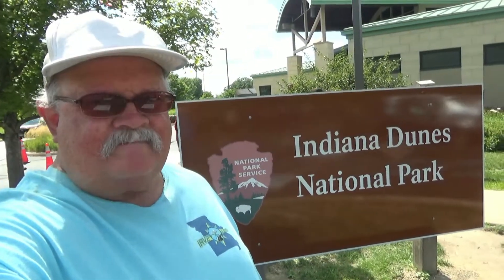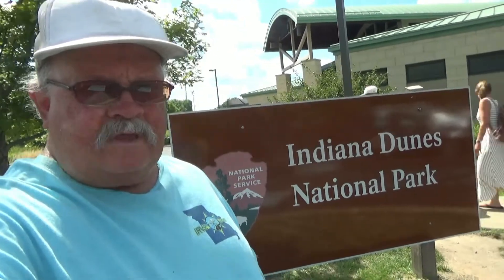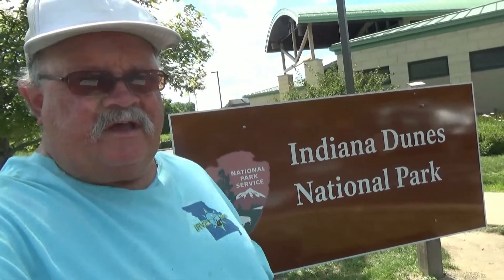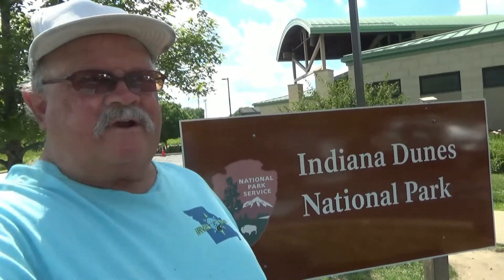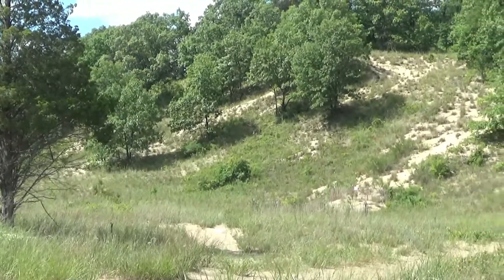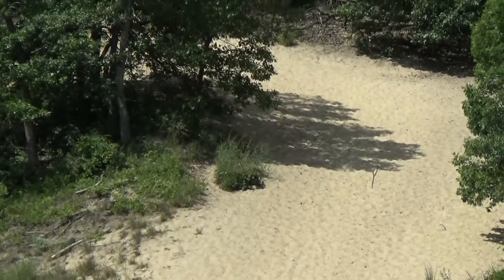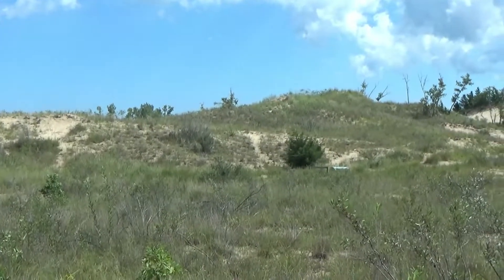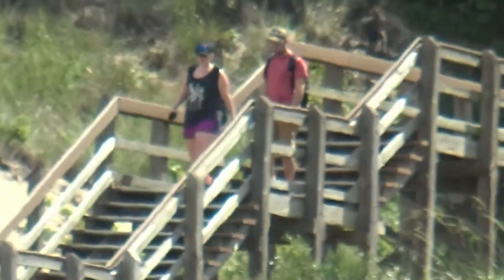Indiana Dunes National Park at Gary, Indiana